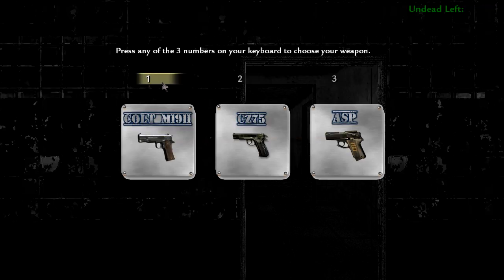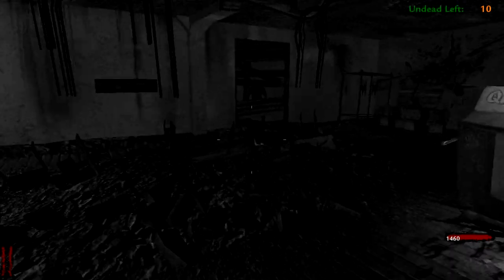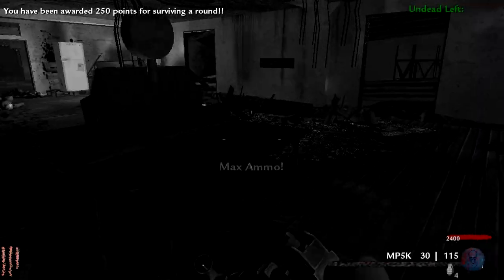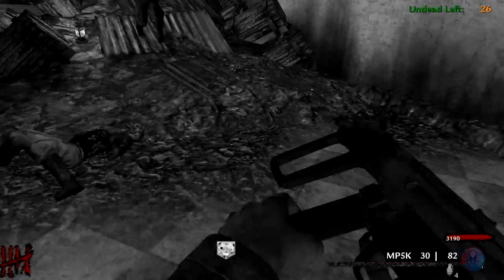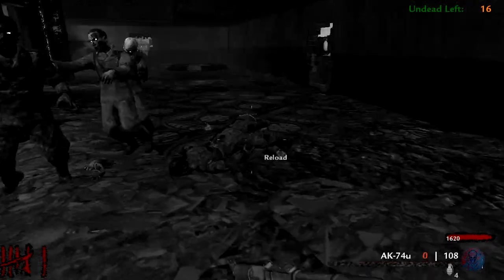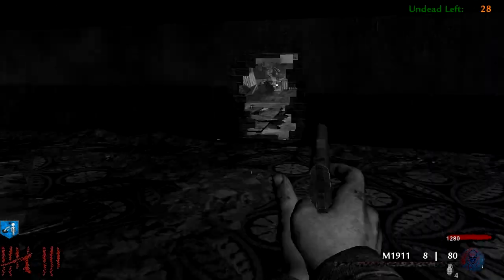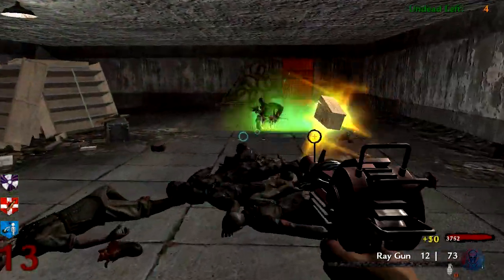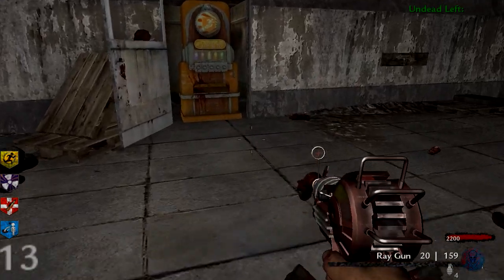Custom Zombies: Raze part 1 "RPK and Ray Gun = Epic Combo"